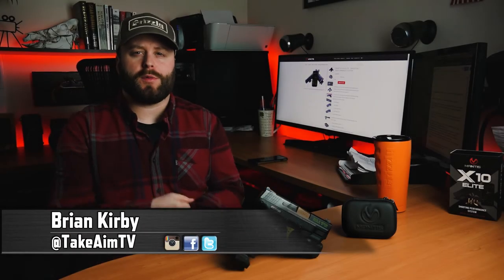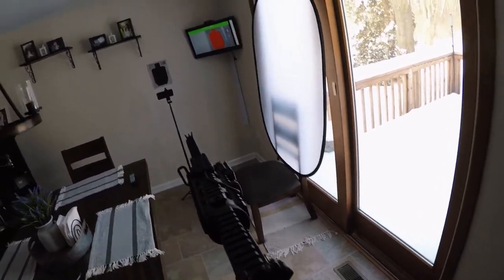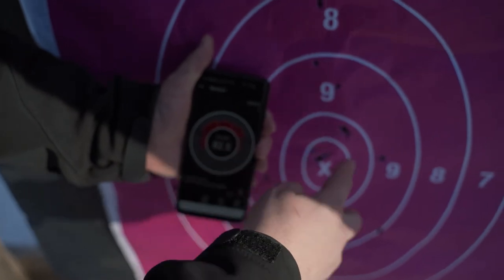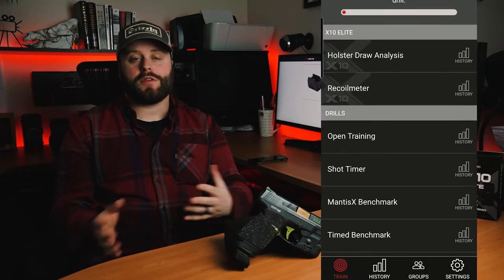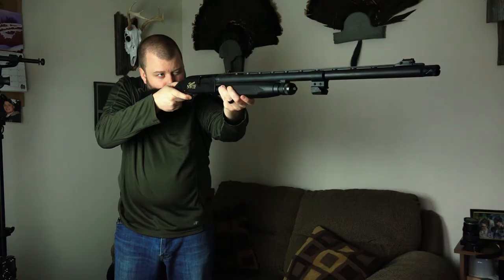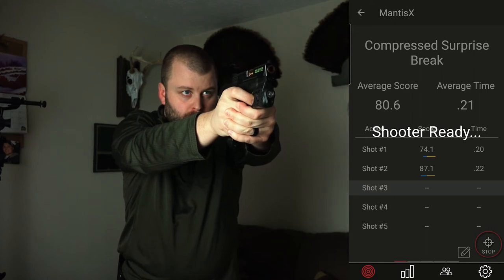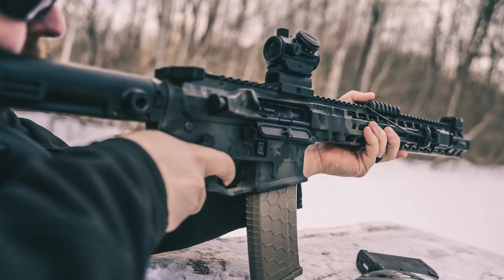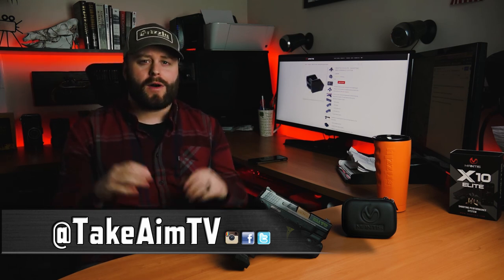MantisX Elite Firearm Training System Review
Do you want to take your dry or live fire shooting to the next level? Then check out our review of the Mantis X Elite Firearm training system.